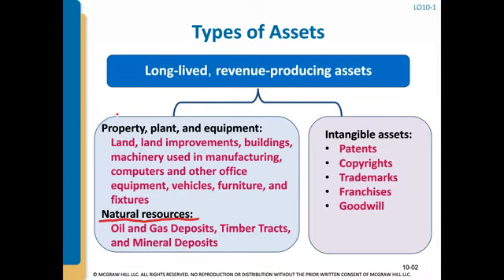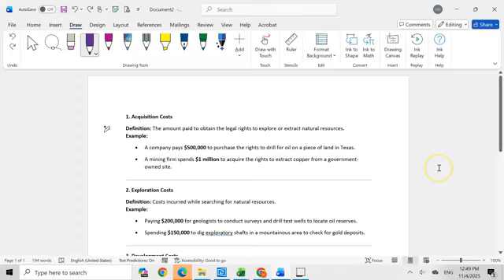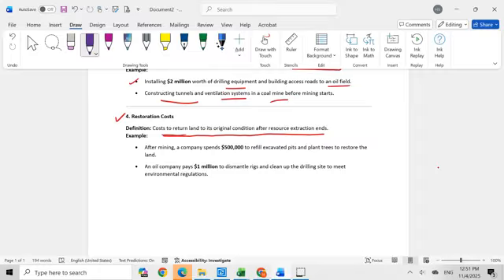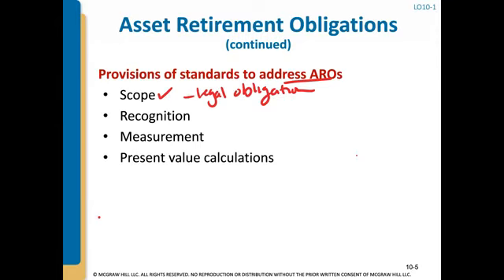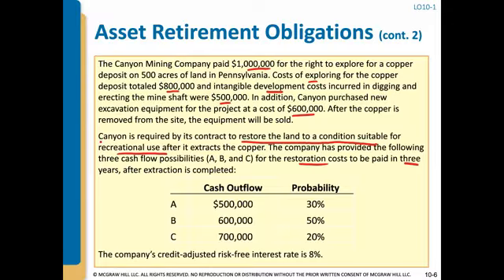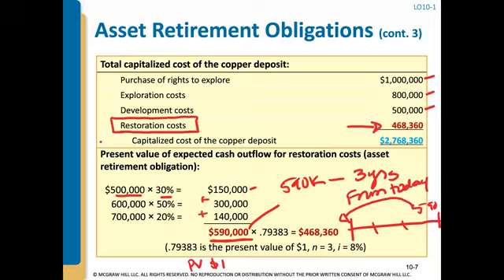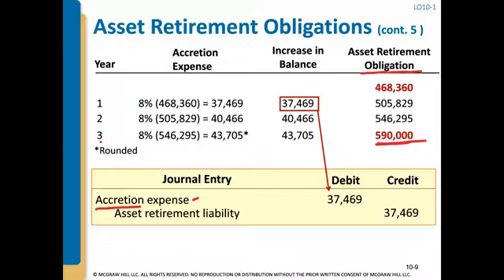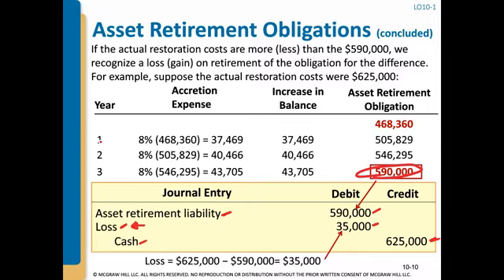Chapter 10 Natural Resource and ARO's